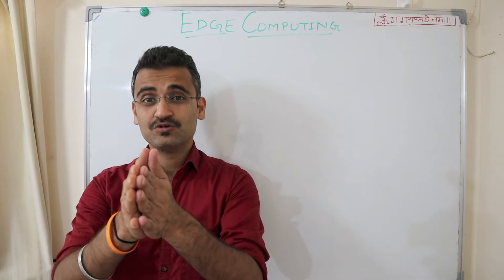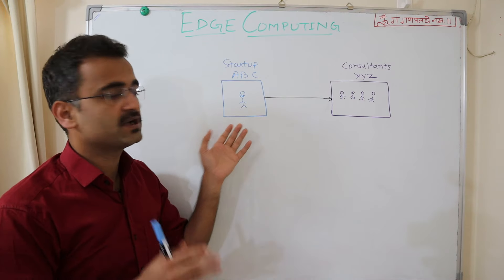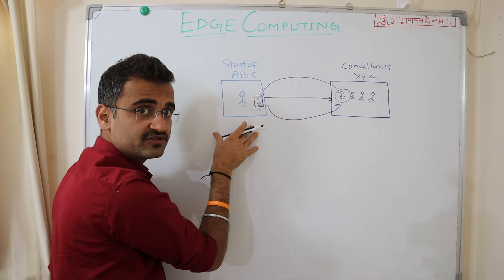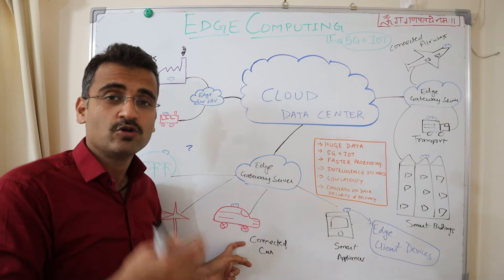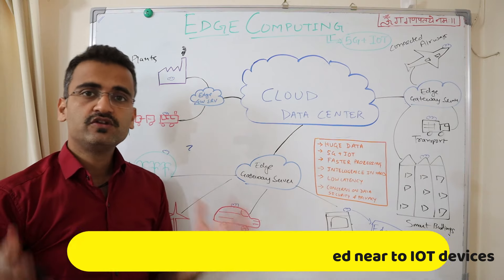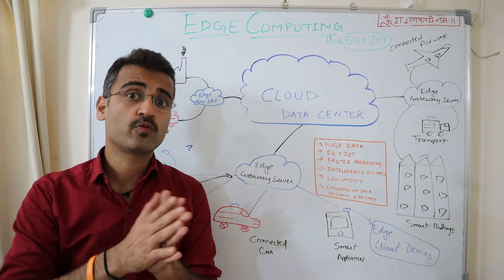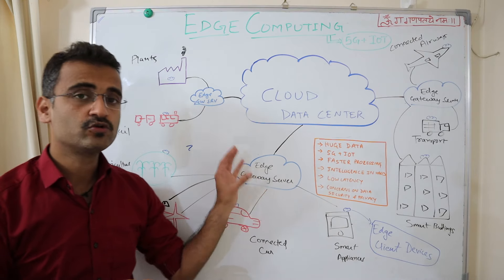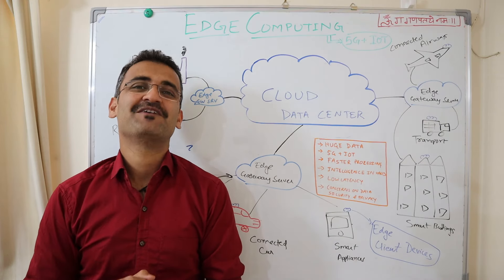What is Edge Computing? Why it is in demand? Will edge computing replace cloud computing? (2021)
What is edge computing? Why it's growing fast? Will edge computing replace cloud computing? (2021)

In this video, we will understand one of the fastest emerging technology in cloud computing space that's Edge Computing.

With the advent of IoT (internet of things) and 5G technology, edge computing is quickly picking up demand. With the data being hosted on the edge, computing challenges like latency and processing are being tackled in much more efficiently.

Looking at the trend, in the next 10 years, edge computing, IoT and 5G will be at the forefront of all new innovations in the tech industry.

So in this video, let us try to find answers of some burning questions -

1 -What is edge computing (with a real-life example)
2- Why edge computing is in demand?
3- How Edge computing works on a high level?
4- Which industries are using edge computing?
5- Will edge computing replace cloud computing in the future?

I hope after this video you would know enough to start your own journey in exploring edge computing, IoT, and 5G technologies in greater detail.

PLEASE WATCH OTHER VIDEOS FROM THE POPULAR PLAYLISTS GIVEN BELOW.

*** Do Watch All tutorials from our Networking & Infra Playlist Below ***

videos - Videezy.com
Resources - Wikipedia